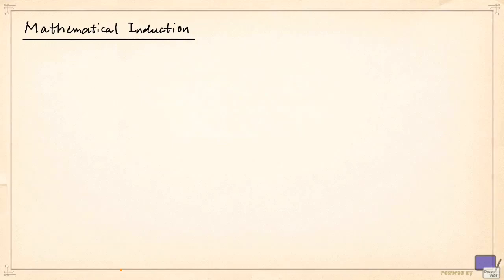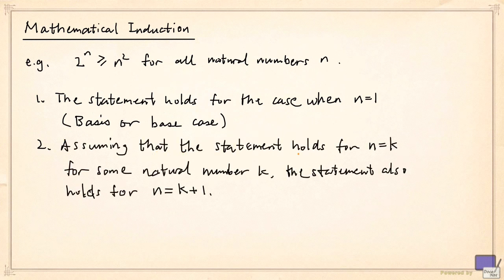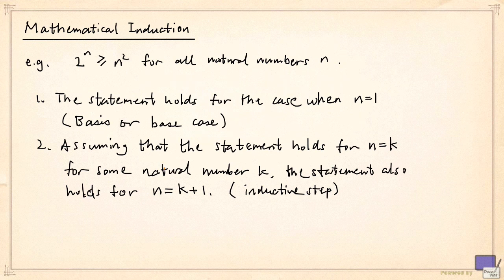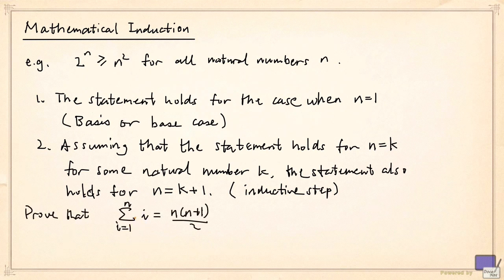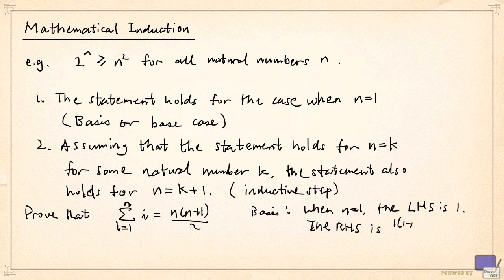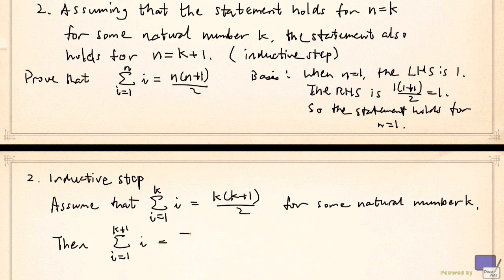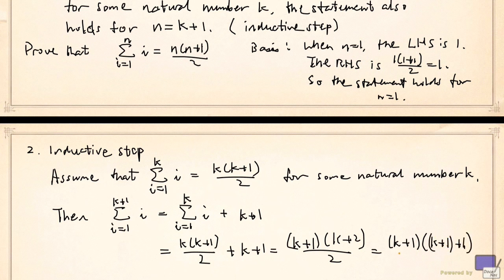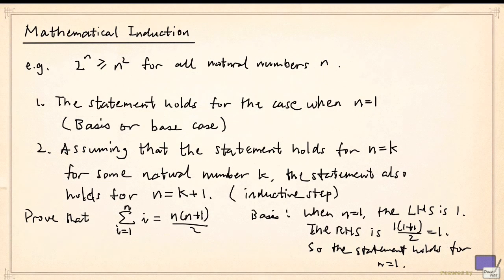Mathematical Induction - Quick Introduction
A quick intro to mathematical induction with a classic example.